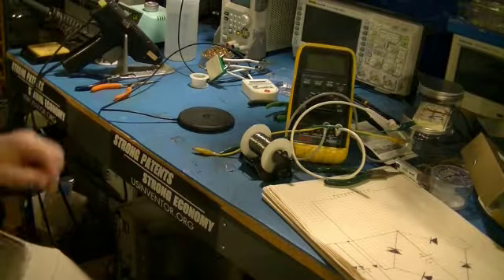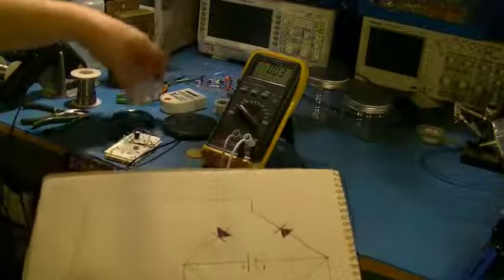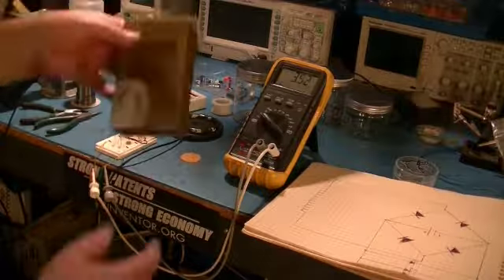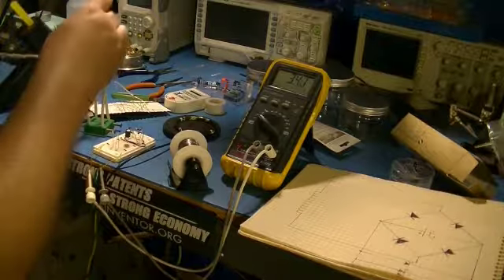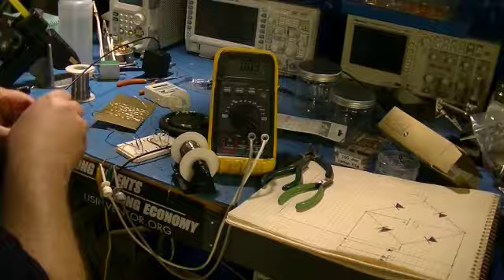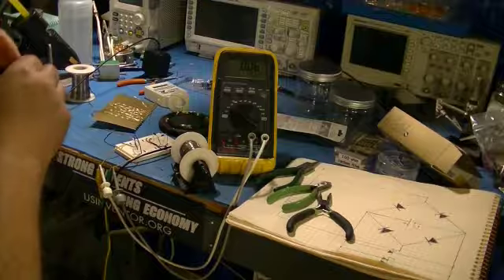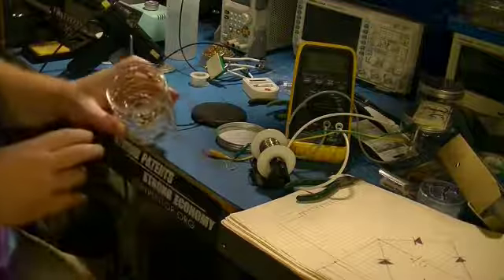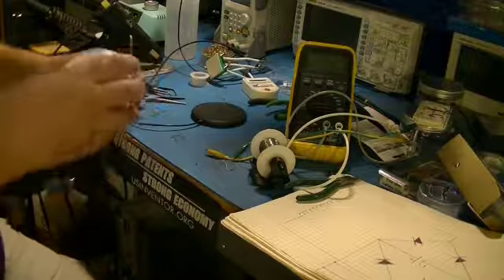Shimmering Lights Jar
In this video, I will be making a Shimmering Lights Jar that is power by a wireless cell charger.